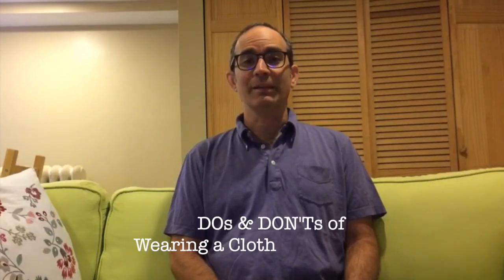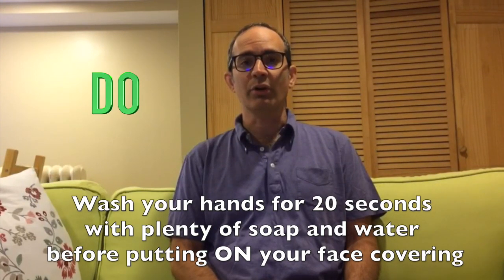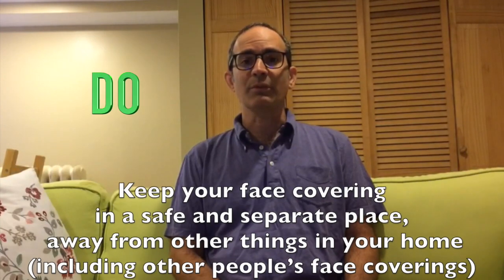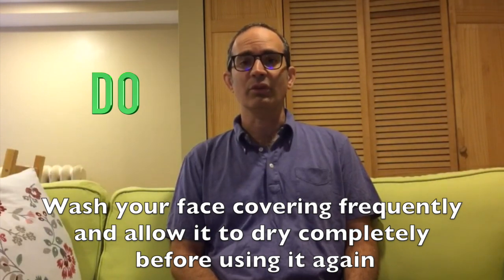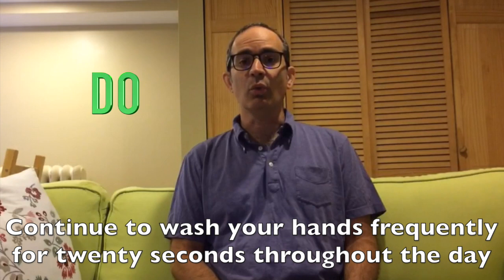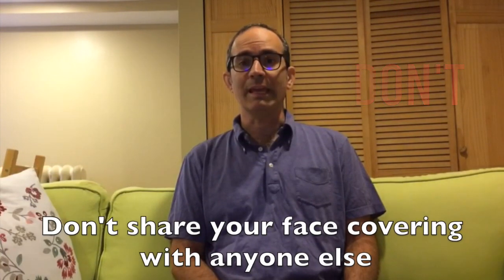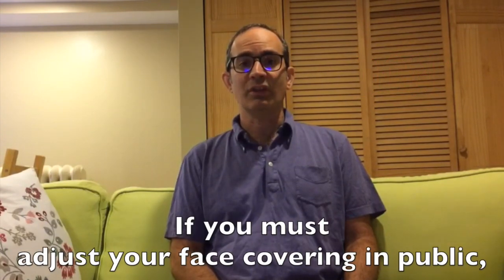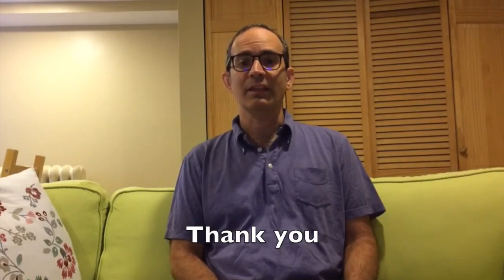Coronavirus: Dr.Robert Zarr, MD, MPH, explains the Dos and Don'ts of Wearing a Face Covering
Dr. Robert Zarr explains the Dos and Don'ts of wearing a face covering.